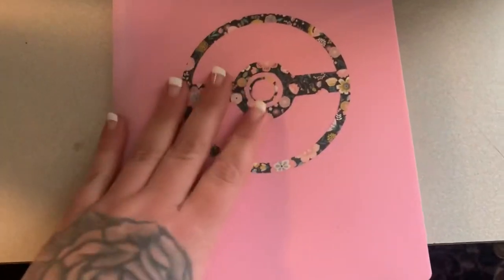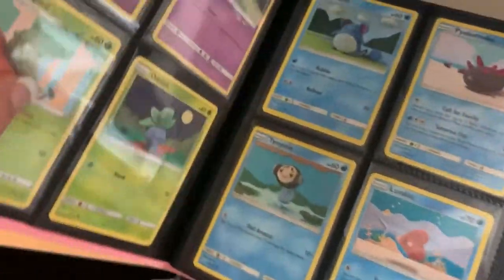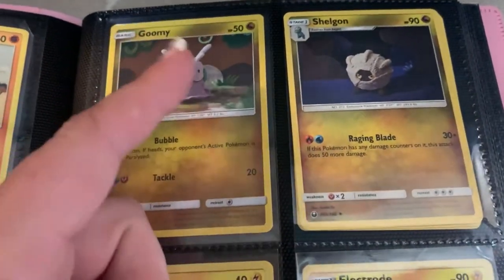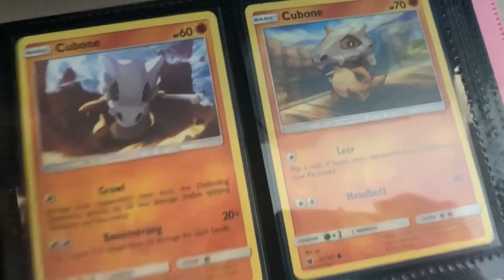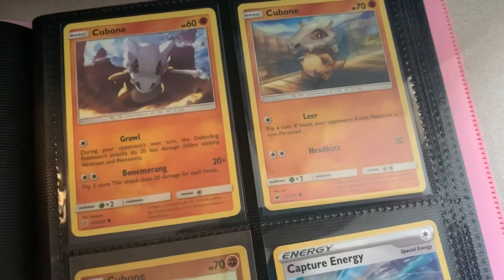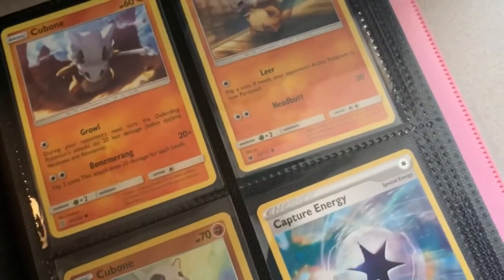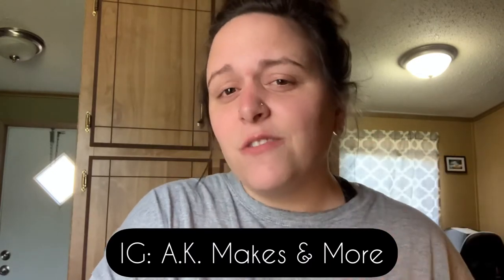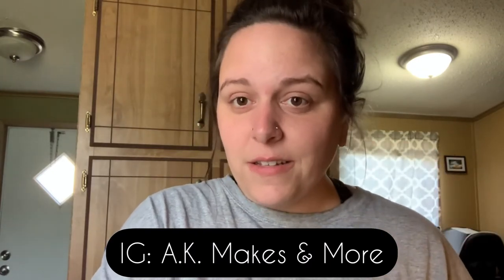Pokémon Crochet Card Set!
I finally have the whole set!! Yay! I absolutely love this set and the amount of detail in each one is insane. Which one would you like to see me recreate next?

Instagram: A.K. Makes & More
Facebook: A.K. Makes & More